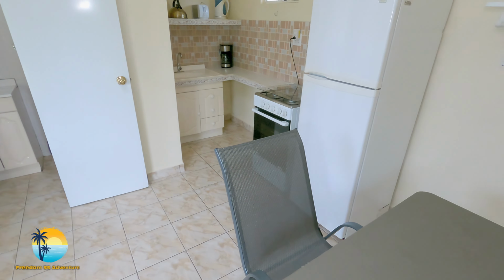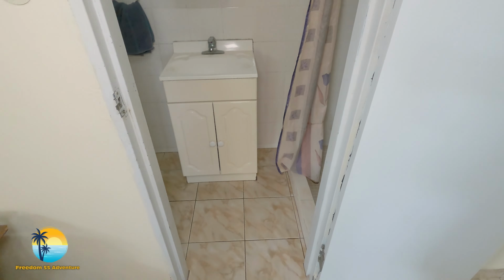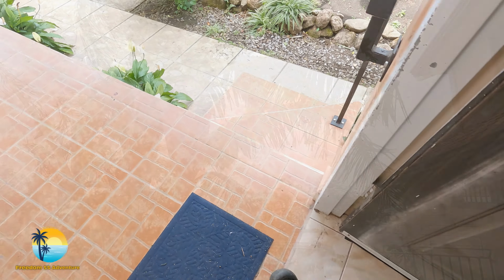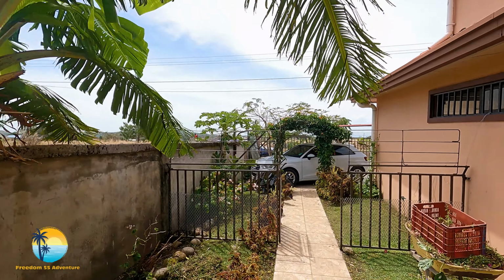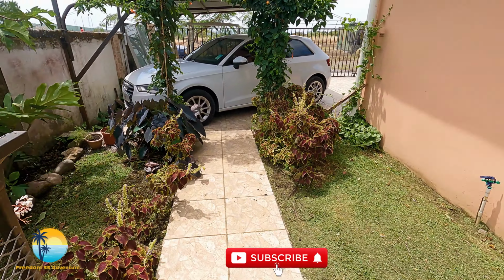Casita for rent in Alto Boquete, 1 Bedroom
This one has been rented, but we have more. Please check back often.

A one-bedroom casita is now available for rent in Alto Boquete for $350 per month, which includes everything. Hurry up, as this unit won't last for long. LONG-TERM RENTALS ONLY